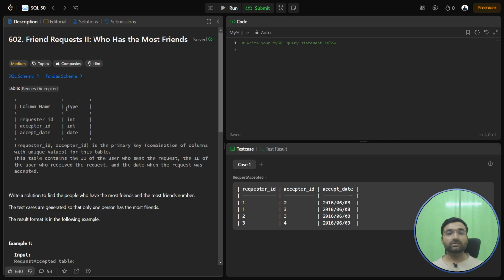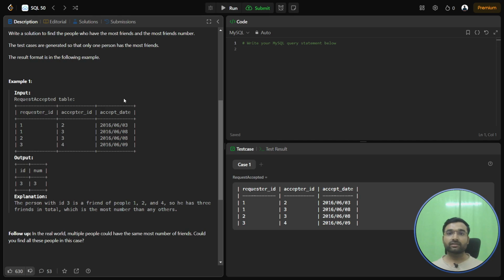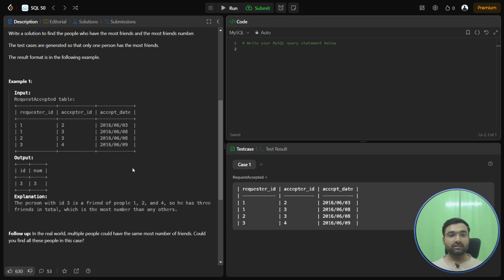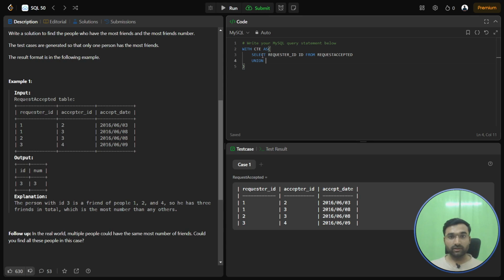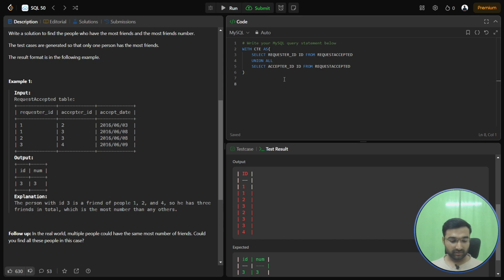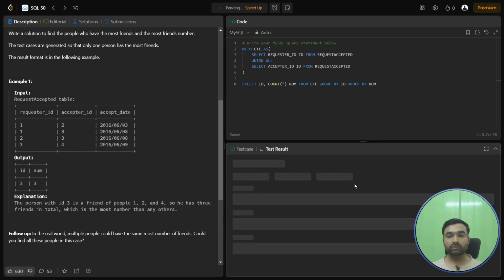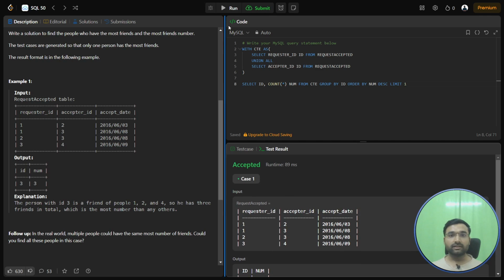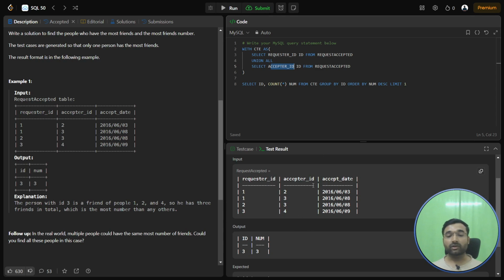LeetCode: 41. Friend Requests II: Who Has the Most Friends | CTE & Union All | SQL 50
Welcome to another SQL problem-solving session with LeetCode! In this video, we dive into problem 41: "Friend Requests II: Who Has the Most Friends"